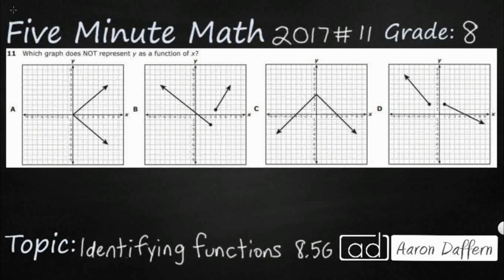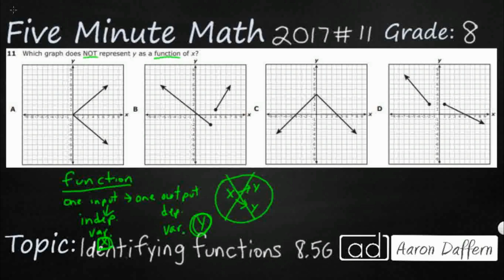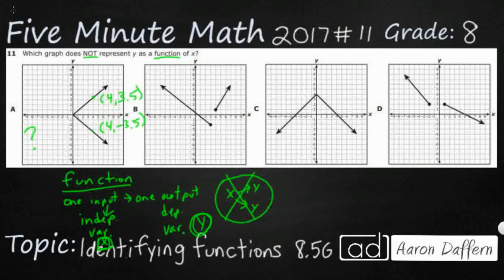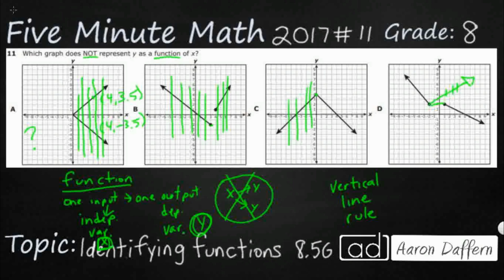8th Grade STAAR Practice Identifying Functions (8.5G - #4)